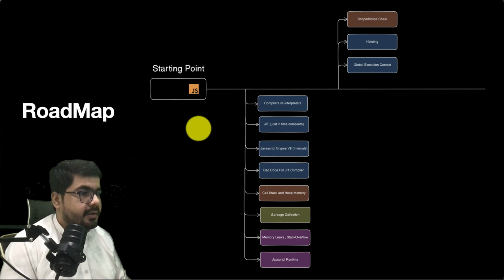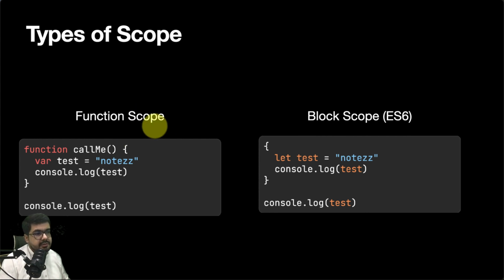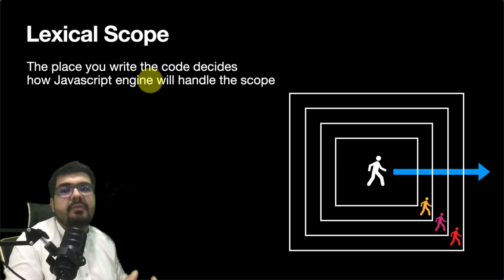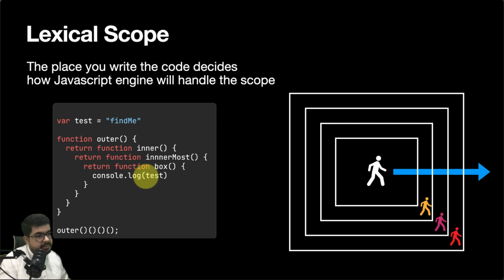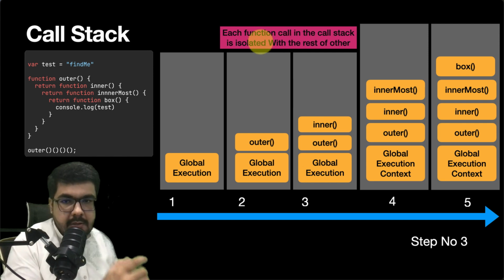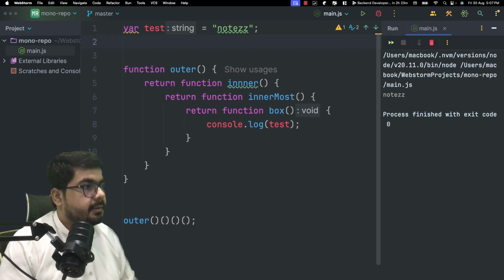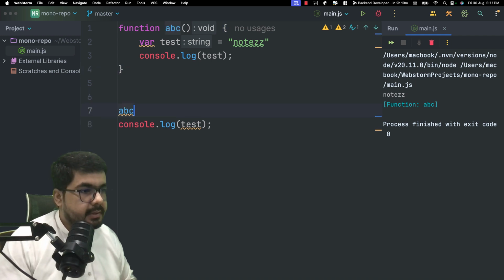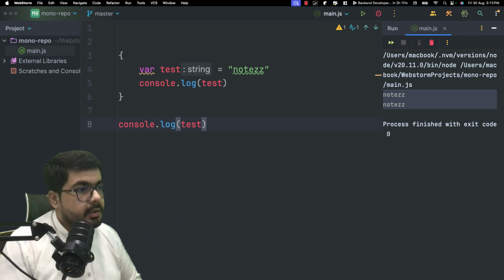JavaScript Stories | Scope And Scope Chain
🚀 Mastering JavaScript Scope and Scope Chain: A Deep Dive into Lexical Scoping! 🚀

Unlock the secrets of JavaScript with our latest video! 🌟 Dive deep into JavaScript scope, scope chain, and lexical scope concepts that are crucial for mastering advanced JavaScript. Learn the difference between block scope vs. function scope and explore how ES6 block scope changes the way you write code. Whether you're a beginner or a seasoned pro, this video is packed with insights to enhance your coding skills! 💻

🔍 We'll cover:

Understanding JavaScript scope and how it works.
Navigating the scope chain in JS.
Grasping the power of lexical scoping and how it impacts your code.
Exploring function scope vs block scope with clear examples.
Plus, learn how to leverage the power of JetBrains WebStorm to write clean, efficient, and well-scoped JavaScript code! 🛠️